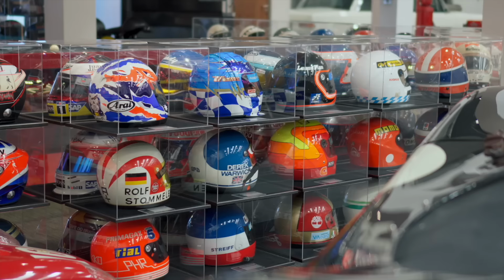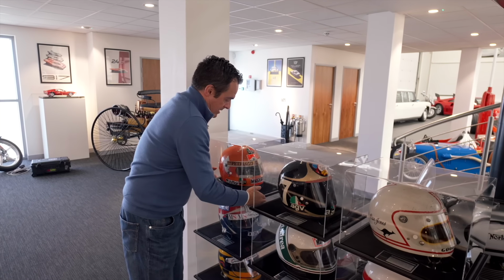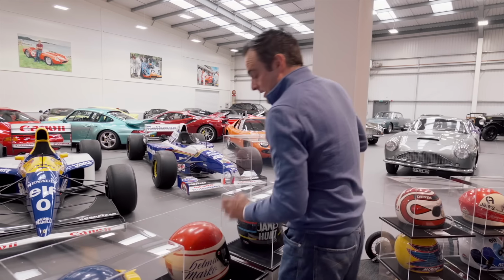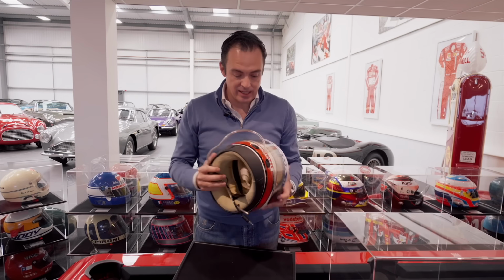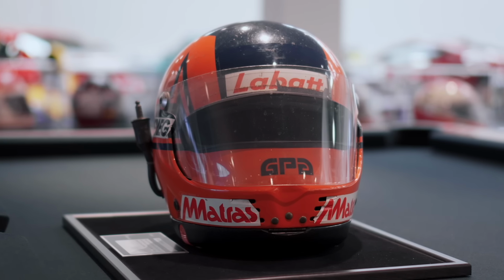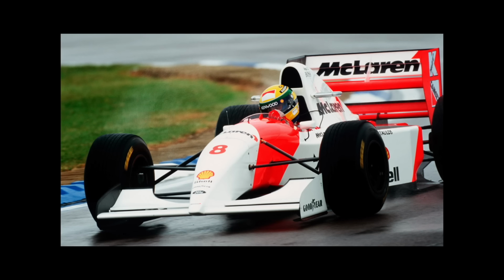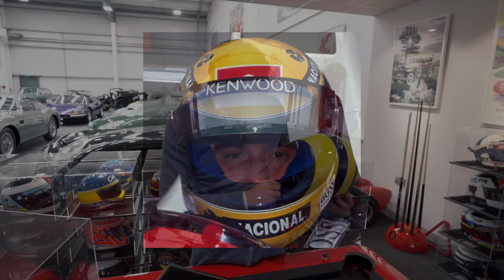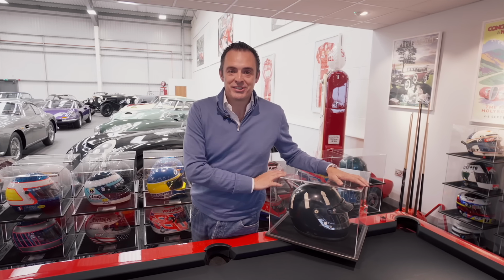Tom Talks: The World's Best Formula 1 Helmet Collection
Welcome back to another instalment of our Tom Talks series.

Today, we have something new for you. On this episode we're not featuring another great car, but the topic of discussion in many ways is more special!

We recently acquired the worlds best helmet collection and on this episode, we're going to share with you some of the highlights from that collection.

Sit back, relax, and enjoy as we discuss helmets worn and raced by icons like Ayrton Senna, Lewis Hamilton, Niki Lauda, Michael Schumacher, and many more!

We hope you enjoy todays episode and let us know below which helmet you love the most!